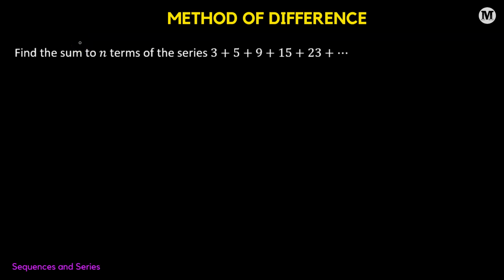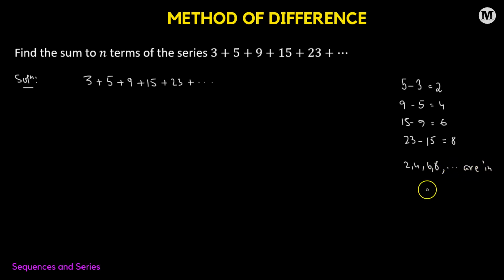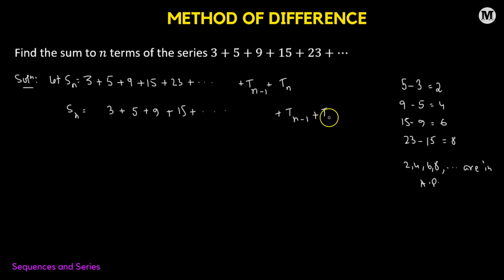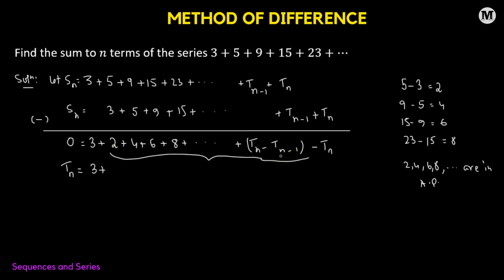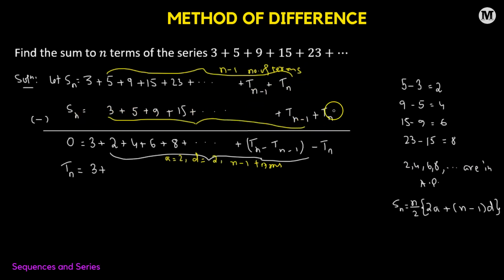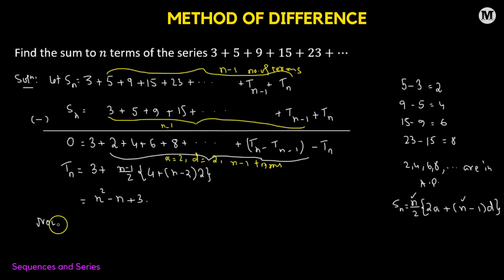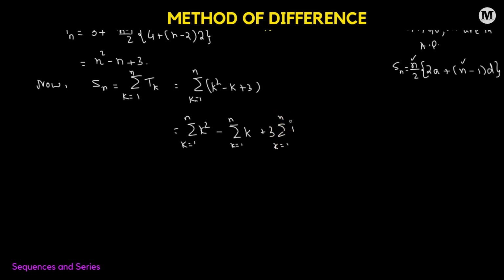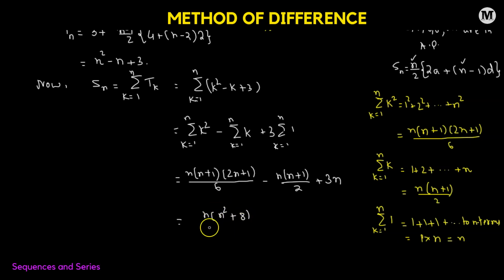3.5 | Special Sequences and Series | Method of Differences - Prob 5